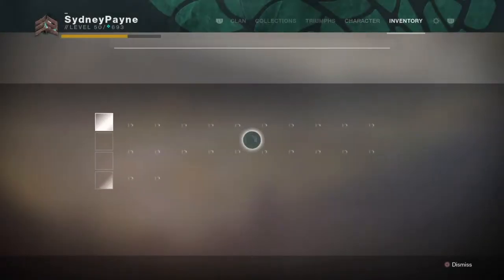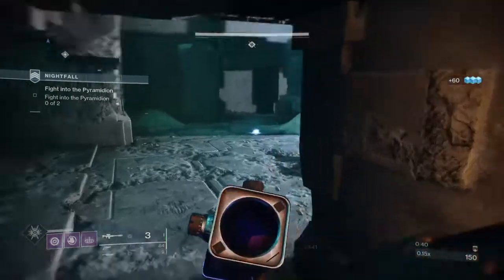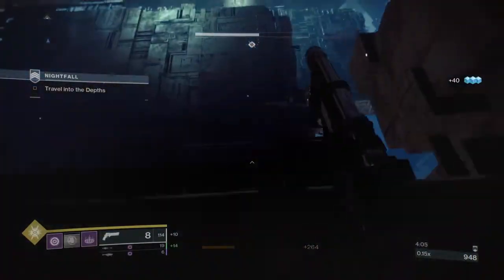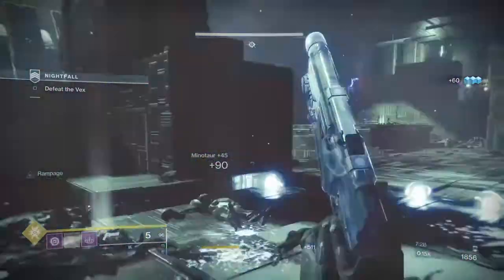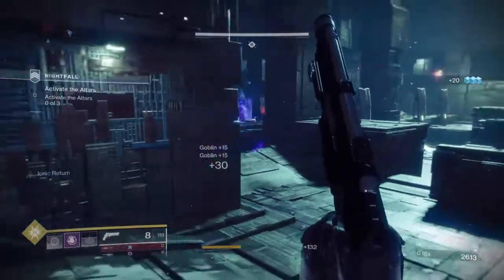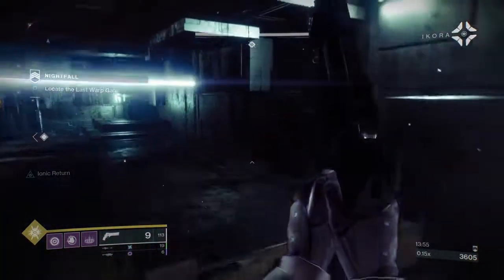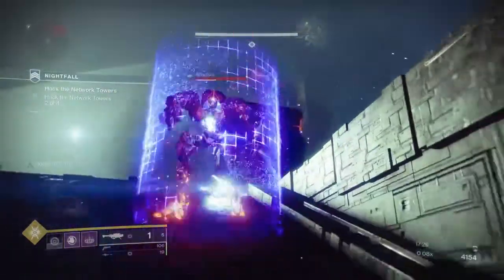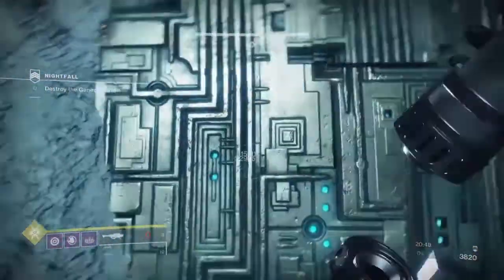Destiny 2 Solo Guide: How To complete The Pyramidion Nightfall April 16-23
Alright guardians, this is our weekly solo player's guide to the nightfall. This week's strikes are Lake of Shadows, The Pyramidion, and Tree of Probabilities. This will be our Pyramidion guide with a Warlock.

Modifiers I'd suggest running if you're doing 100k point completion run are: Void Singe, Heavyweigh, Momentum, and Matchgame if you have Borealis, Extinguish if you don't. You may want to throw on Momentum either way to make some sections easier.

Hopefully this guide helped you out. As always guardians, stay positive be happy and healthy, live long and prosper and have an awesome week!